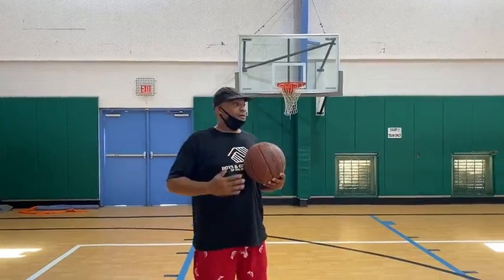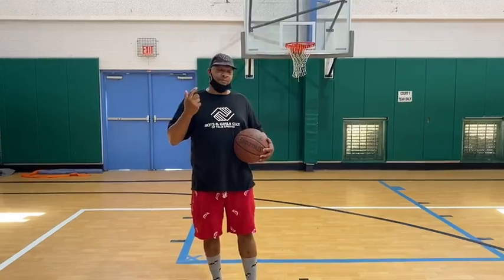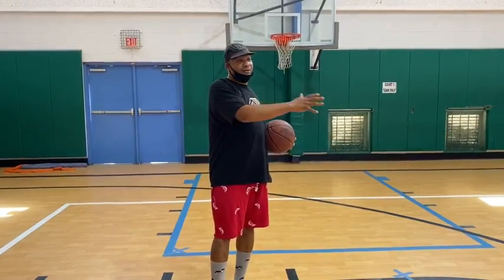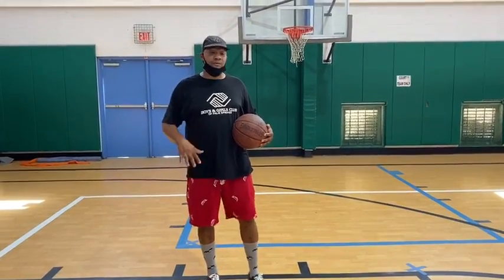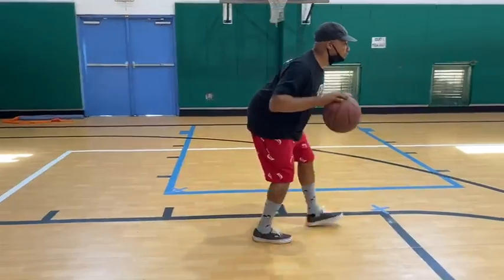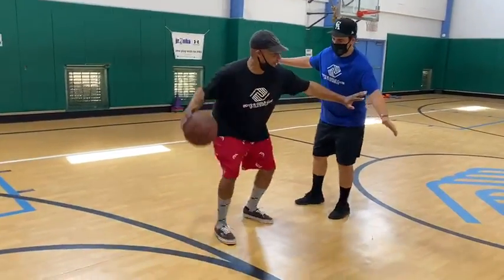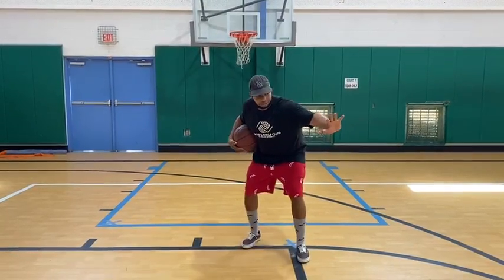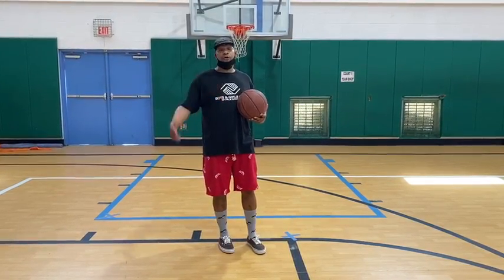TRIPLE PLAY - Basketball Dribbling Techniques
Learn how to protect your dribble against a defender with these techniques!
-Don't forget to practice dribbling with both hands!
-Practice dribbling in one spot with your opposite arm up to block the defender then repeat with opposite hand.